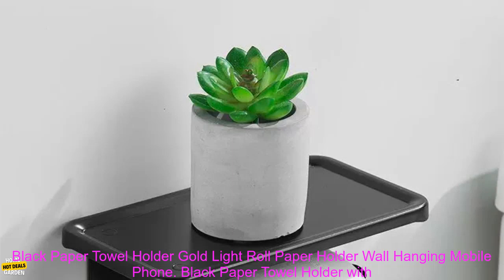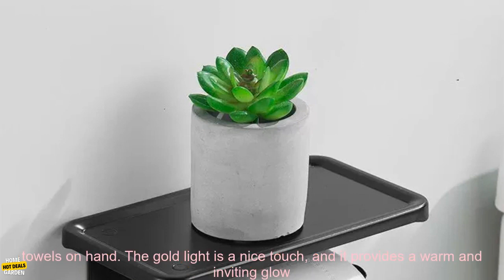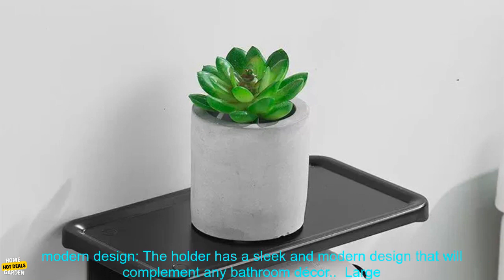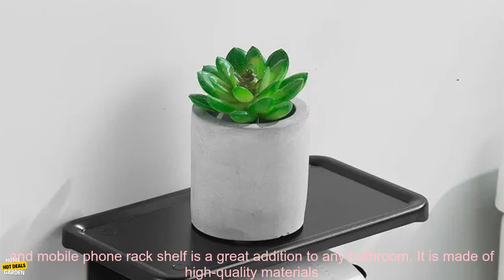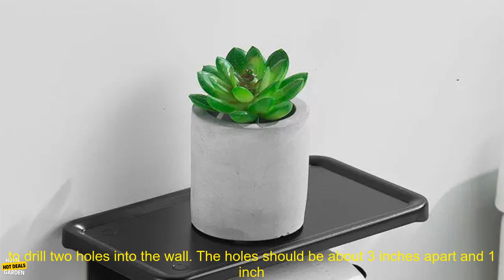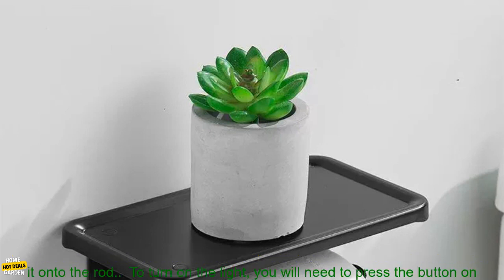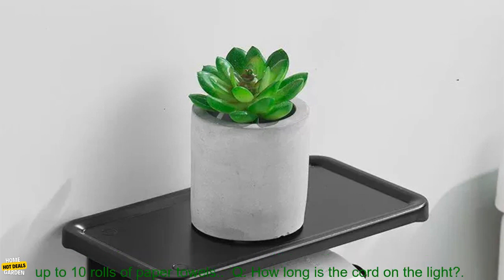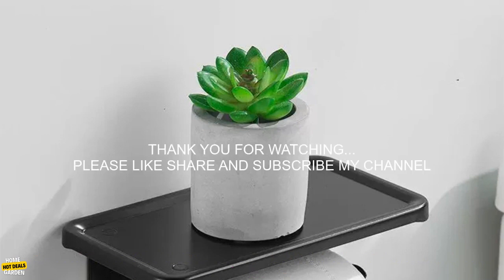1005005936470056 Black Paper Towel Holder Gold Light Roll Paper Holder Wall Hanging Mob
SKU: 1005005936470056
Black Paper Towel Holder Gold Light Roll Paper Holder Wall Hanging Mobile Phone Rack Shelf Bathroom Toilet Paper Holder
**Black Paper Towel Holder with Gold Light and Mobile Phone Rack Shelf**

This black paper towel holder with gold light and mobile phone rack shelf is a great addition to any bathroom. It is made of high-quality materials and construction, and it is easy to install. The holder has a sleek and modern design that will complement any bathroom décor.

The paper towel holder has a large capacity, so you can keep plenty of paper towels on hand. The gold light is a nice touch, and it provides a warm and inviting glow to your bathroom. The mobile phone rack shelf is also a convenient feature, and it allows you to keep your phone close at hand while you're in the bathroom.

Here are some of the benefits of this black paper towel holder with gold light and mobile phone rack shelf:

* **Sleek and modern design:** The holder has a sleek and modern design that will complement any bathroom décor.
* **Large capacity:** The holder has a large capacity, so you can keep plenty of paper towels on hand.
* **Gold light:** The gold light provides a warm and inviting glow to your bathroom.
* **Mobile phone rack shelf:** The mobile phone rack shelf is a convenient feature, and it allows you to keep your phone close at hand while you're in the bathroom.

Overall, this black paper towel holder with gold light and mobile phone rack shelf is a great addition to any bathroom. It is made of high-quality materials and construction, it is easy to install, and it has a sleek and modern design. The holder has a large capacity, the gold light provides a warm and inviting glow to your bathroom, and the mobile phone rack shelf is a convenient feature.

**Here are some tips for using this black paper towel holder with gold light and mobile phone rack shelf:**

* To install the holder, you will need to drill two holes into the wall. The holes should be about 3 inches apart and 1 inch deep.
* Once the holes are drilled, you can insert the screws into the holder and tighten them with a screwdriver.
* To attach the paper towel roll to the holder, you will need to slide it onto the rod.
* To turn on the light, you will need to press the button on the front of the holder.
* To use the mobile phone rack shelf, you can simply place your phone on the shelf.

**Here are some frequently asked questions about this black paper towel holder with gold light and mobile phone rack shelf:**

* **Q: How much does the holder weigh?**
* A: The holder weighs 2 pounds.
* **Q: How much does the holder hold?**
* A: The holder holds up to 10 rolls of paper towels.
* **Q: How long is the cord on the light?**
* A: The cord on the light is 3 feet long.
* **Q: Is the holder easy to clean?**
* A: Yes, the holder is easy to clean. You can simply wipe it down with a damp cloth.